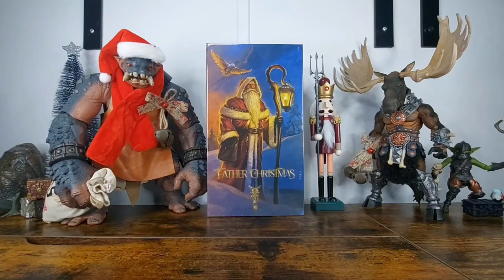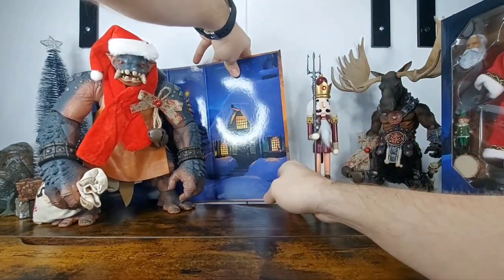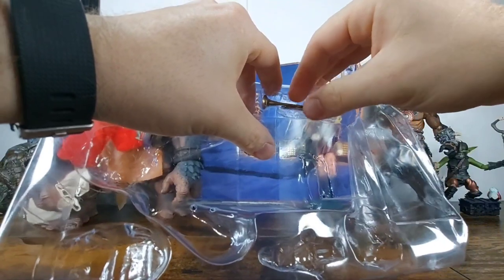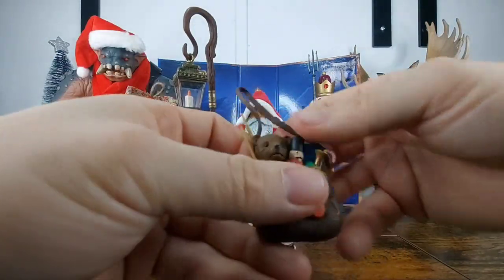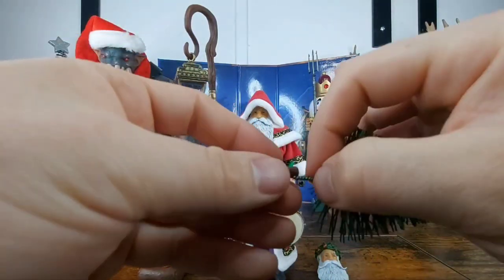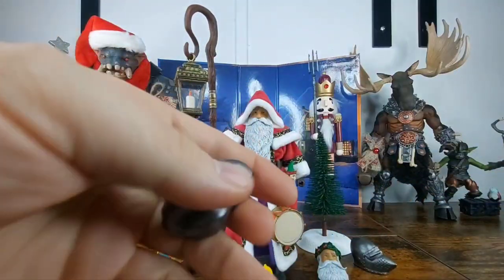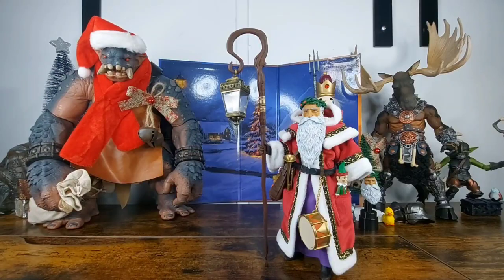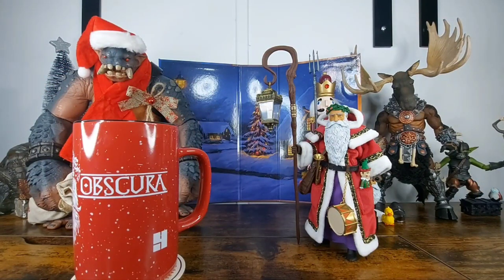Four Horsemen - Figura Obscura Father Christmas Mythic Legions Review !!!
Review of Figura Obscura Father Christmas , Mug , Pin, and Christmas Card. Also pop and swap to make Father Christmas a bit more stout!